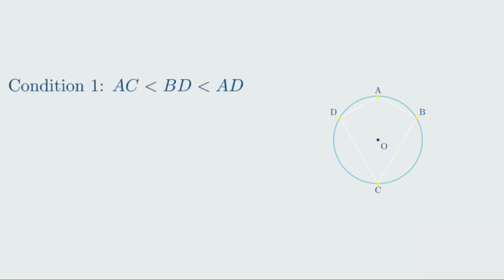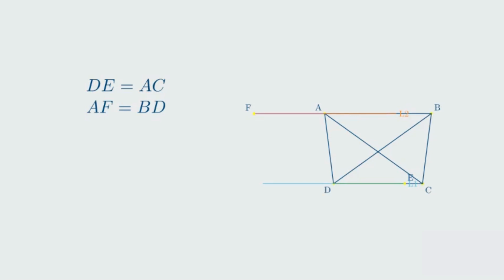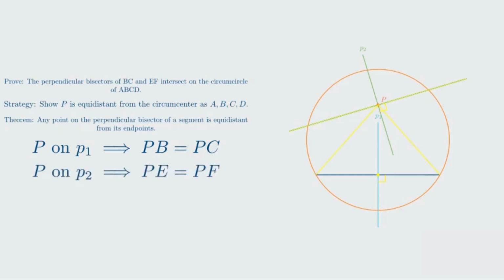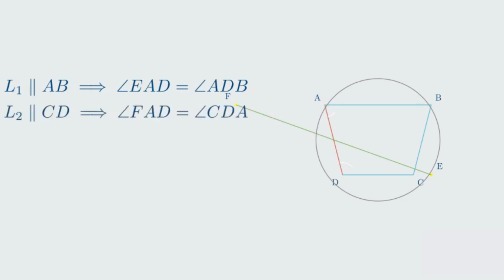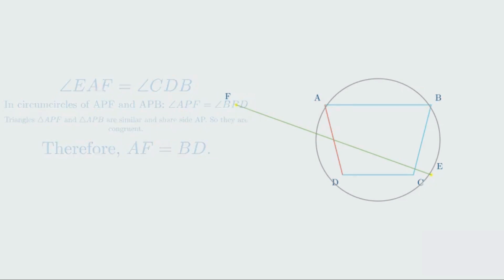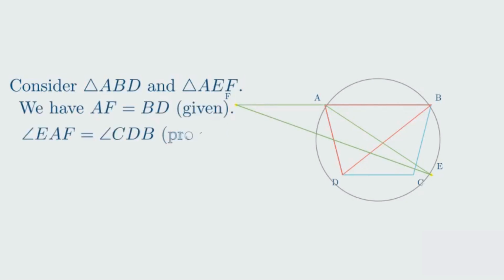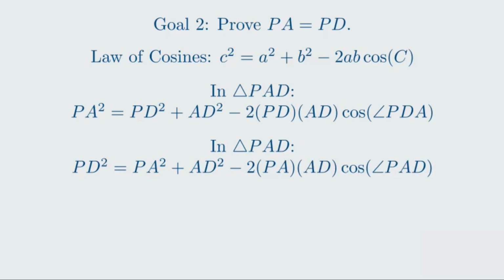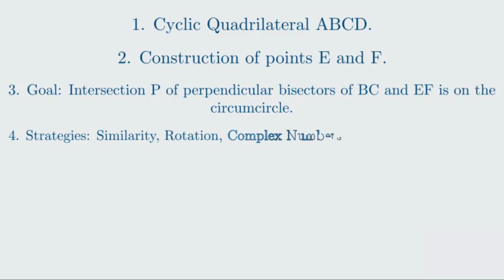Ukraine 2024 Math Olympiad 🔥 Circumcircle Conundrum Explained! (Perpendicular Bisectors Trick)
In this video, we break down a challenging geometry problem from the Ukraine 2024 Math Olympiad involving:

📐 Circumcircles
📐 Perpendicular bisectors
📐 Intersection properties
📐 Advanced Olympiad geometry reasoning

This elegant problem hides a powerful geometric insight that many students miss. Watch step by step as we uncover the key idea and explain the full solution clearly and efficiently.

Perfect for:
✅ Math Olympiad preparation
✅ Geometry contest training
✅ Advanced high school students

If you’re preparing for national or international math competitions, this problem will sharpen your proof skills and geometric intuition.

👍 Like the video if you enjoy Olympiad math
🔔 Turn on notifications for weekly advanced math content

Discover the powerful technique of using perpendicular bisectors to solve a mind-blowing Math Olympiad problem from Ukraine. This video takes you through a step-by-step solution, showcasing how this clever trick can simplify complex geometric problems. By applying the concept of perpendicular bisectors, you'll learn how to approach similar problems with confidence and accuracy. Whether you're a math enthusiast, a student preparing for competitions, or an educator looking for innovative teaching methods, this solution is sure to impress and educate. Watch to the end to fully grasp the perpendicular bisectors trick and how it leads to a surprising yet elegant solution.